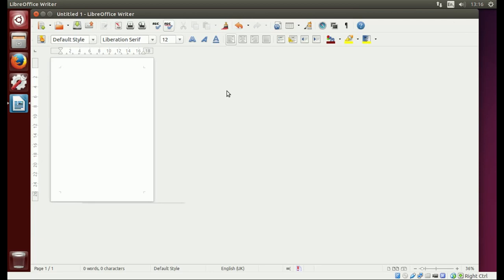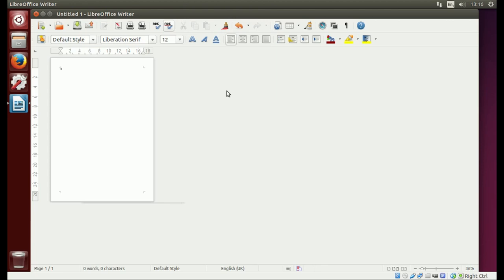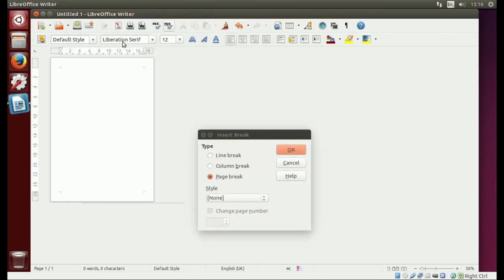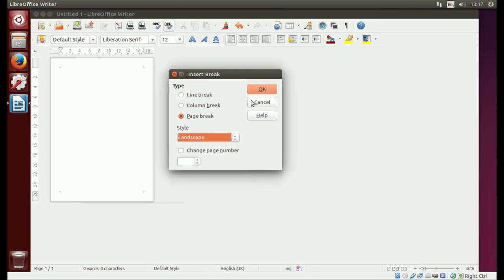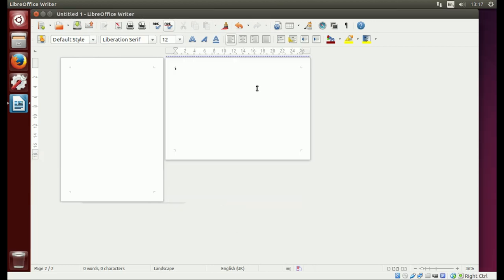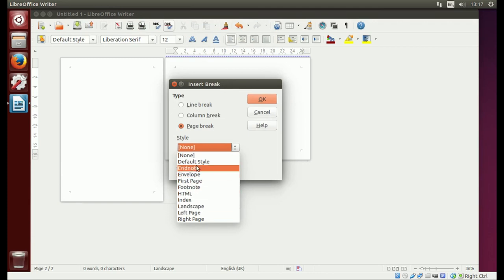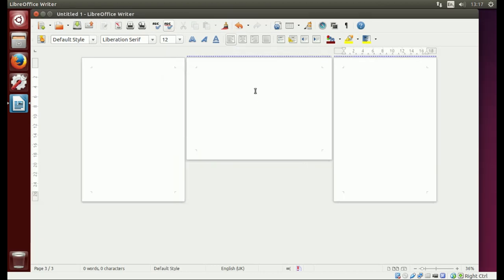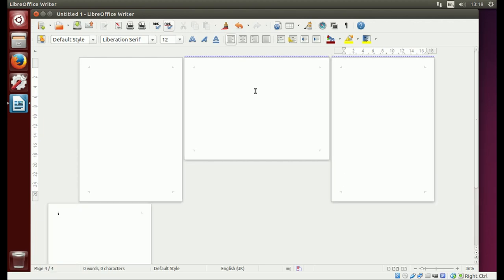LibreOffice Writer - Portrait and Landscape In the Same Document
In this tutorial I am going to show you how to have Portrait and Landscape In the Same Writer Document in LibreOffice (Writer)